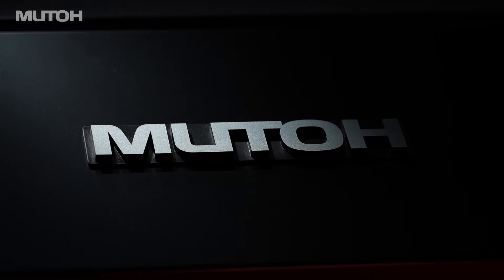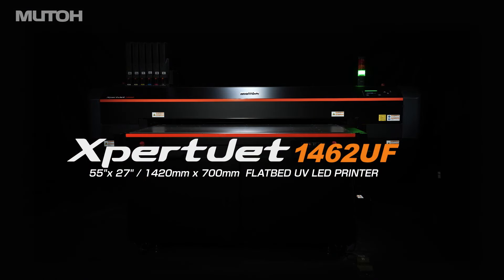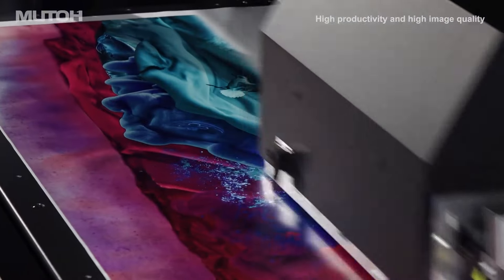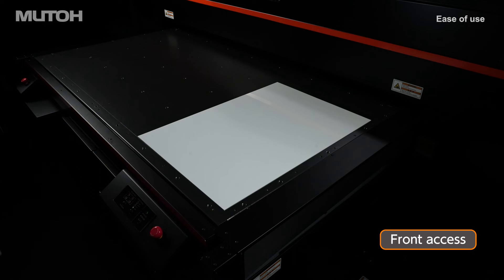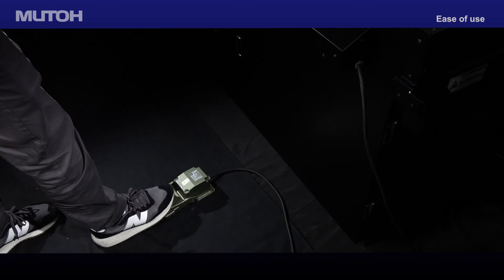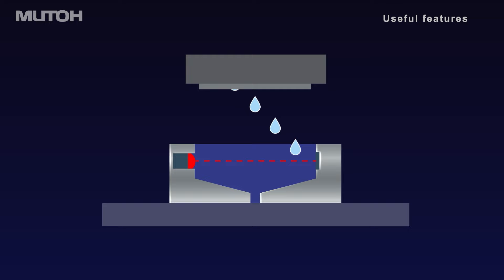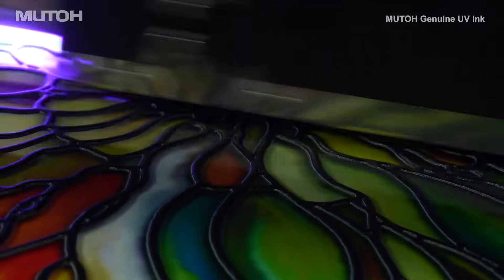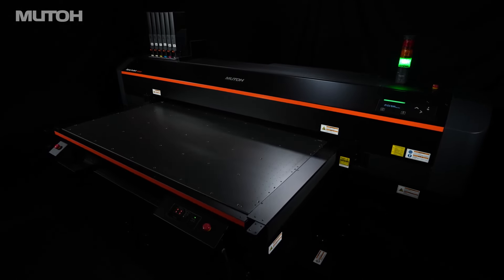Mutoh XpertJet 1462UF 1420 mm x 700 mm / 55" x 27" Flatbed UV LED printer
The new XpertJet 1462UF Flatbed UV LED printer will print on substrates up to 15 cm (5.91") height !  Bed size is 1420 mm x 700 mm.  CMYK + White + Varnish UV LED inks.  Two print heads mounted in a staggered configuration and two new 4" UV LED lamps for fast curing and high speed 2-layer printing.  High productivity and top notch image quality combined, along with the incredible versatility to print on various media and objects.   With the XpertJet 1462UF, you'll have the power to print on packaging, industrial items, personalised objects, signage and much more! Prepare to take your business to the next level!